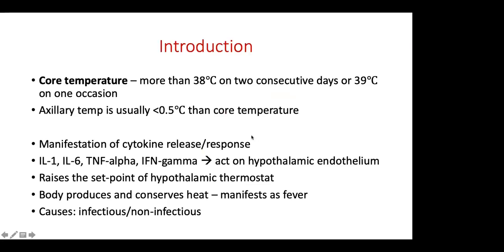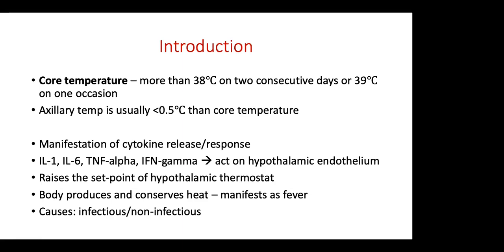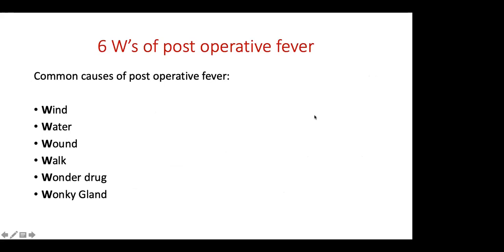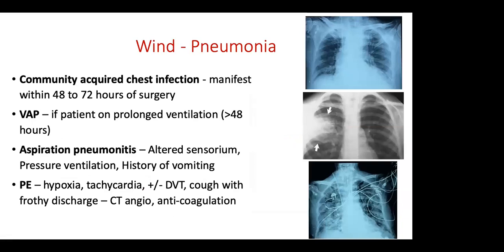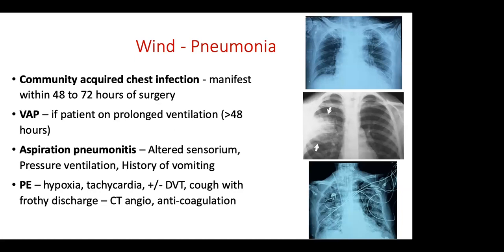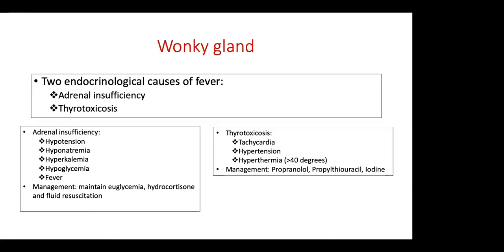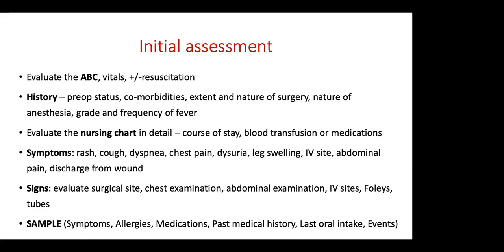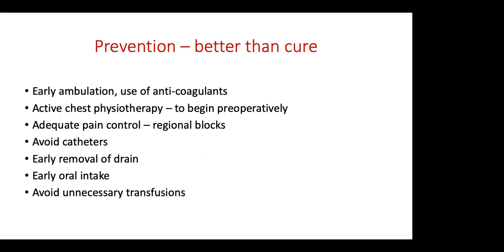Approach to Post Operative Fever, Dr Rahul, Dep of Surgical Gastroenterology, SGPGIMS, Lko, 20 Apr